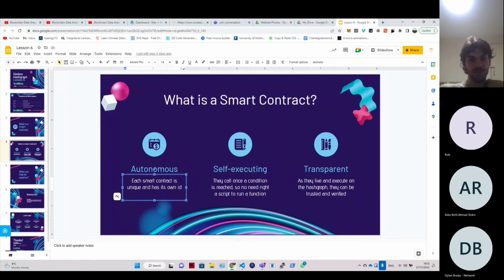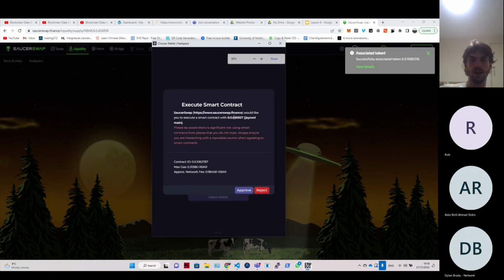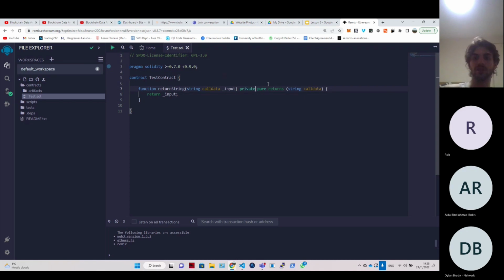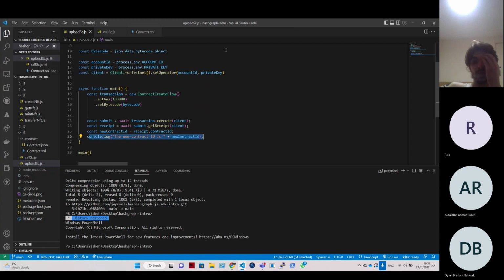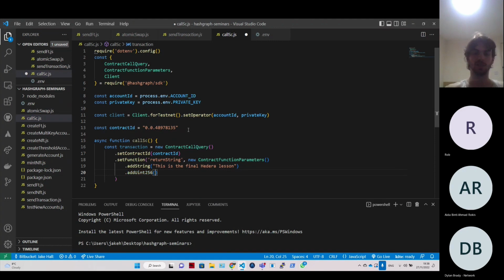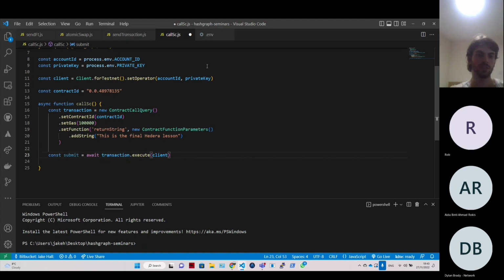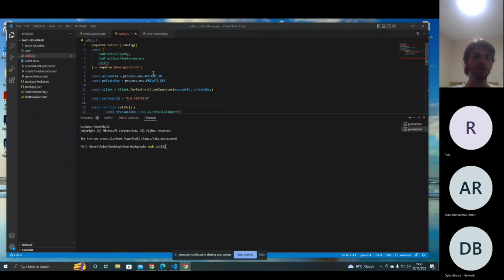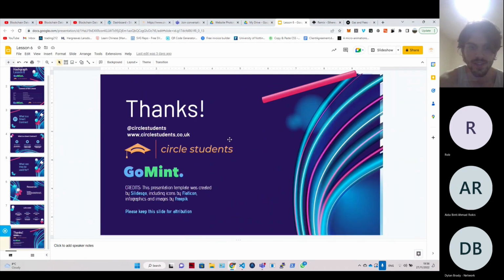Introduction to Hedera Hashgraph 6 | Atomic Swaps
Learn about Hedera Hashgraph Smart Contracts in the finale of a six episode series teaching Hedera Hashgraph.

Lessons are being hosted on our free peer-2-peer teaching platform:
By hosting your own lessons on this platfrom, you will be awarded with an NFT certificate which you can use to prove your own interest, skills, and leadership!

to find out more about this revolutionary technology we are leveraging